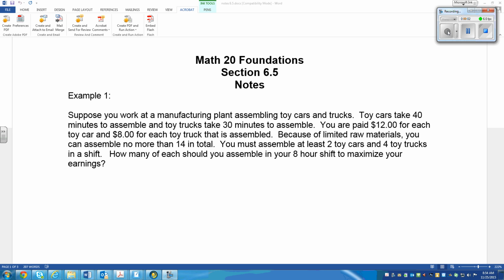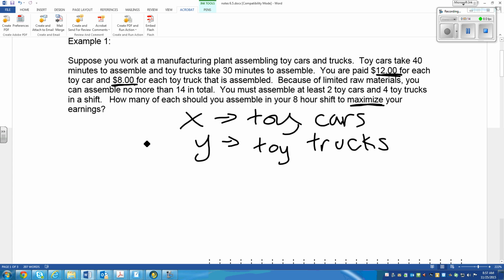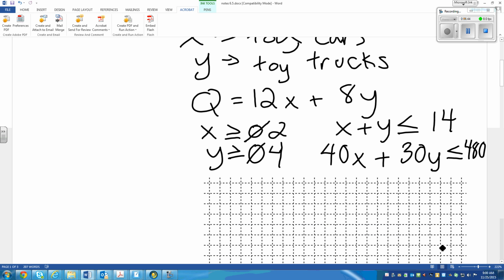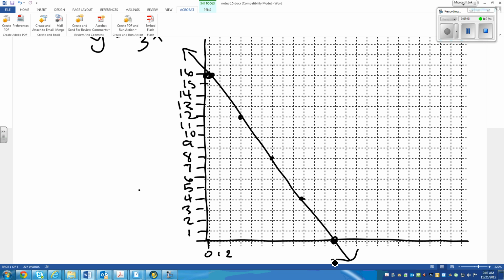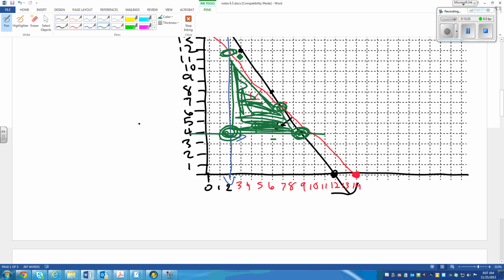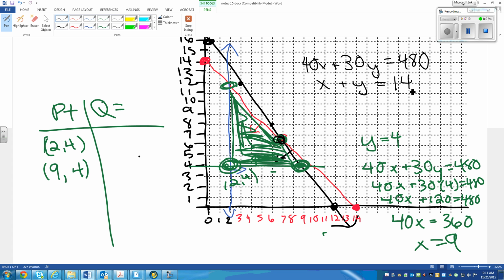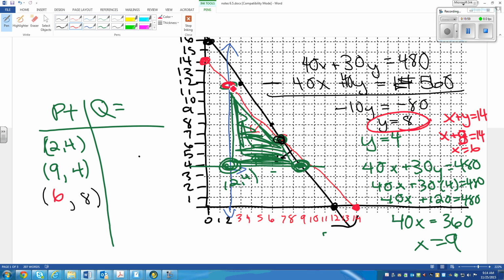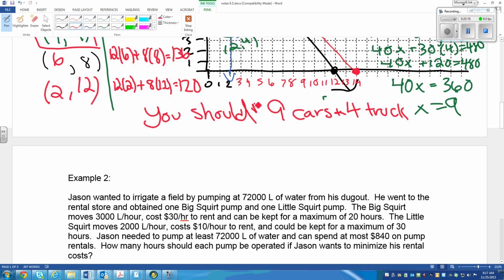6 5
Description